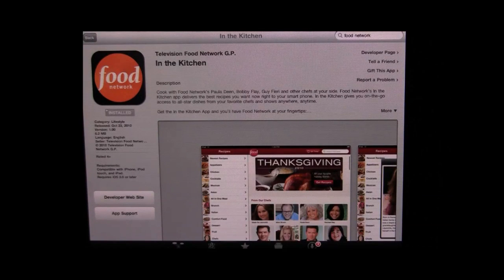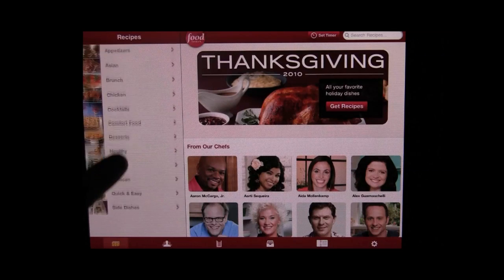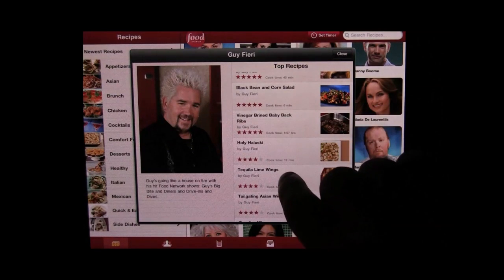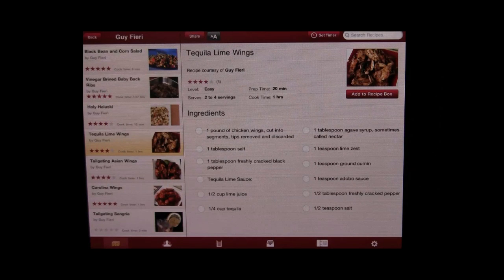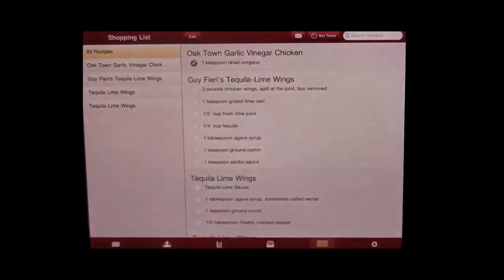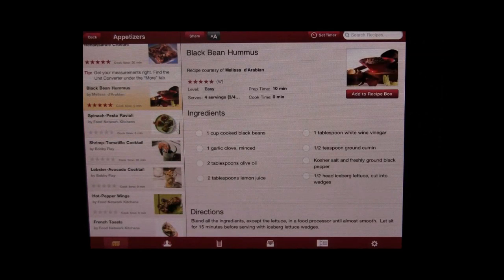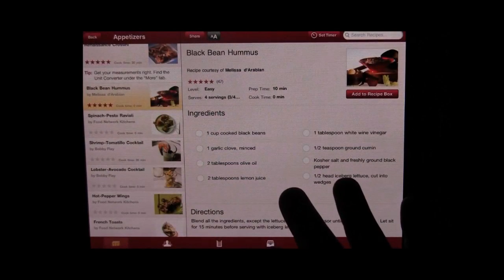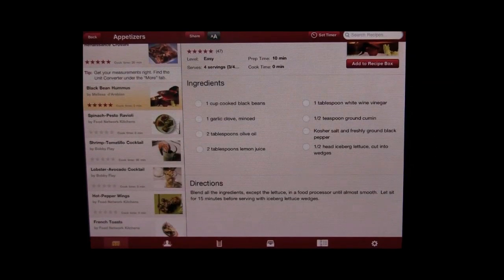New iPhone App Review - In The Kitchen From Food Network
In this app review, we look at the brand new app from Food Network called In The Kitchen. It's an app that is available for the iPad, iPhone, and iPod Touch and has over 45,000 recipes and many other great features. Watch the video to learn more!